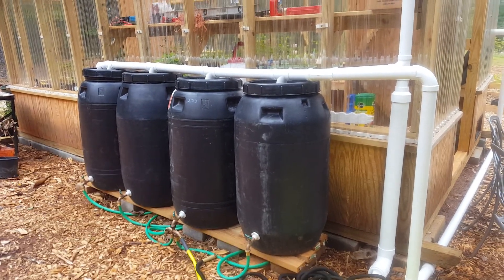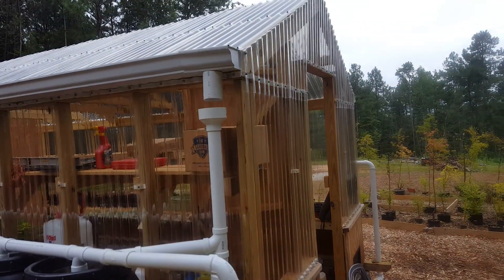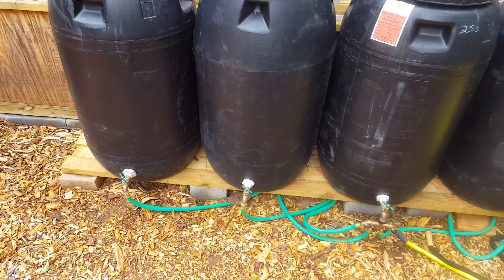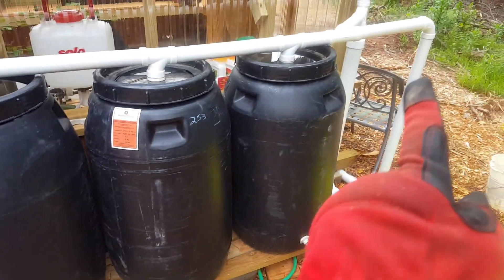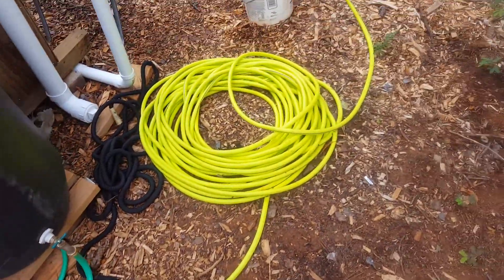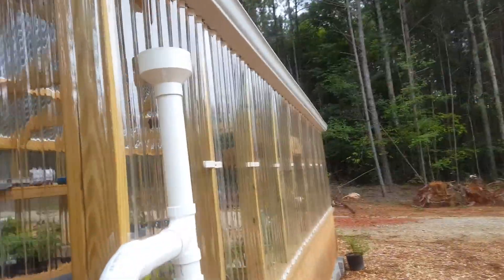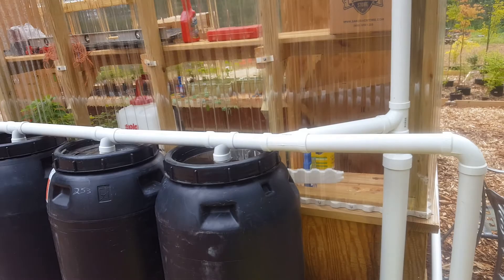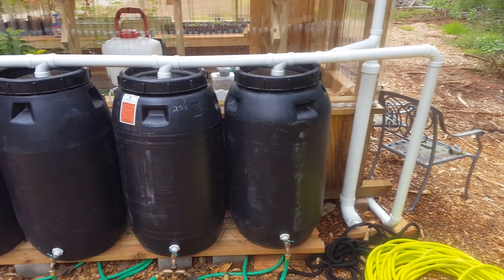#19 Greenhouse- rainwater harvesting setup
Here is a brief description of our greenhouse rainwater harvesting system. 236 gallon pickle barrel set up.

Equipment used on our homestead property:
Wood Mizer LX150 Sawmill
Kubota L4701 Tractor
Stihl MS391 & MS171 Chainsaw
Countyline 30 ton log splitter
Woodland Mill WC88 Wood Chipper
Woodland Mill WG24 Stump Grinder